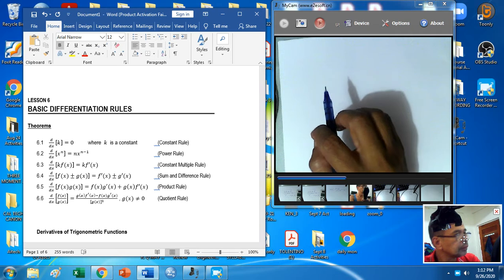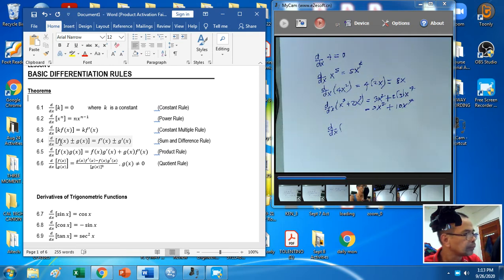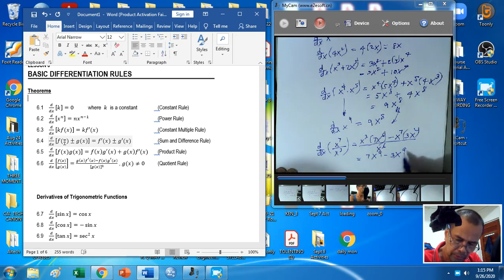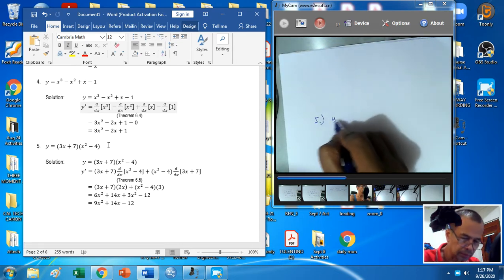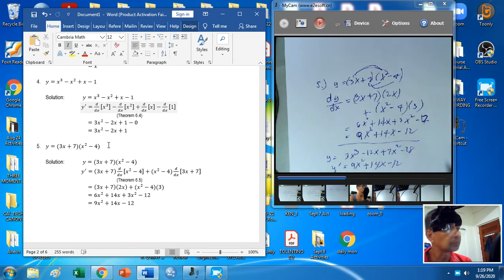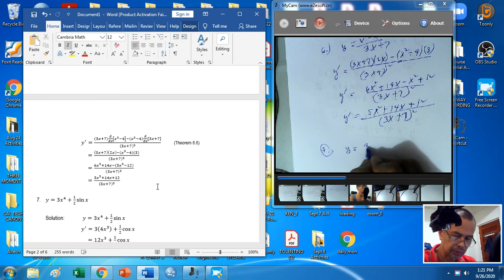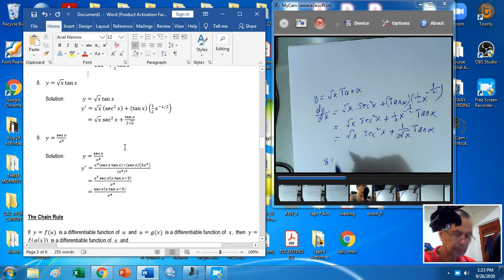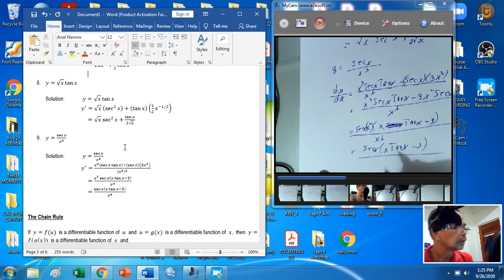Diff Calculus Basic Derivative Formulas